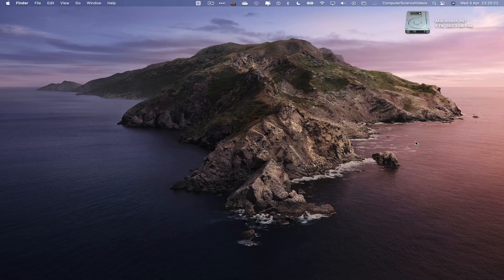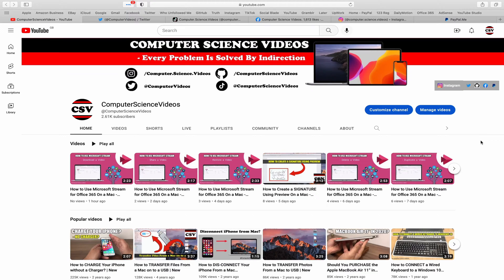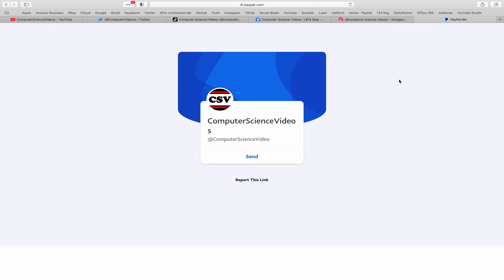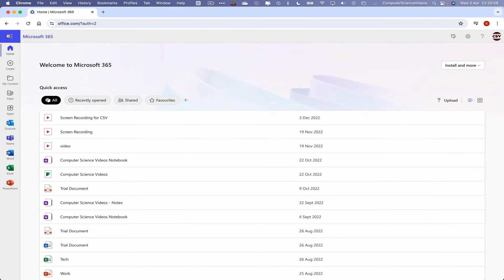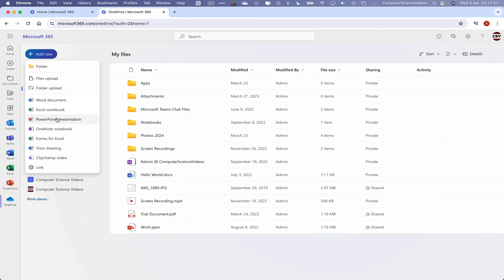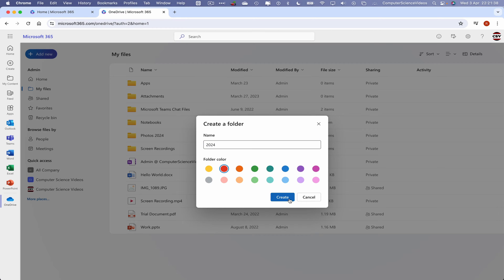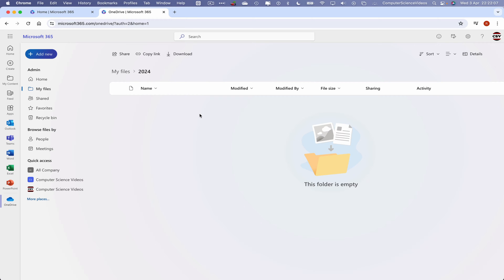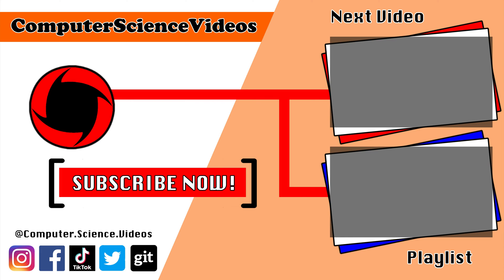How to CREATE a New Folder In OneDrive On Using a Mac / Desktop Computer - Basic Tutorial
How to CREATE a New Folder In OneDrive Using a Mac / Desktop Computer - Basic Tutorial | New